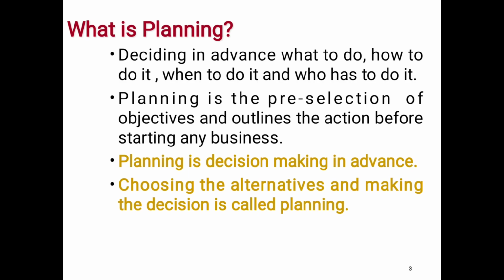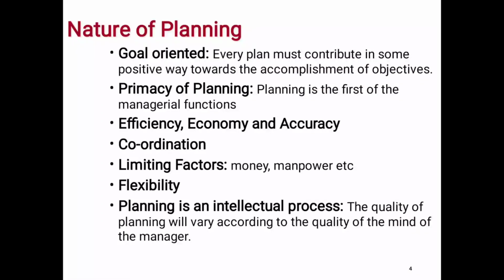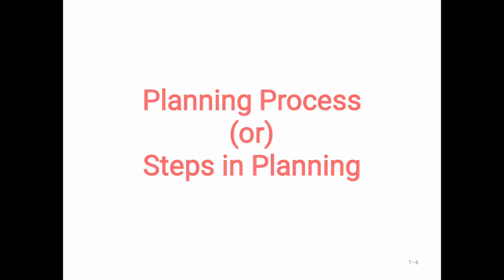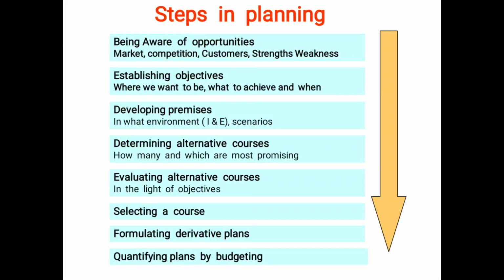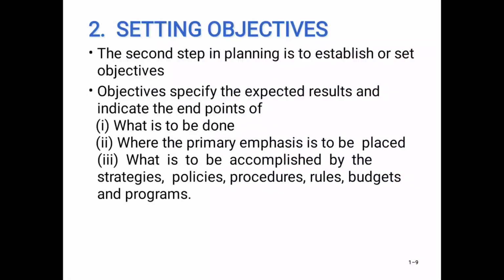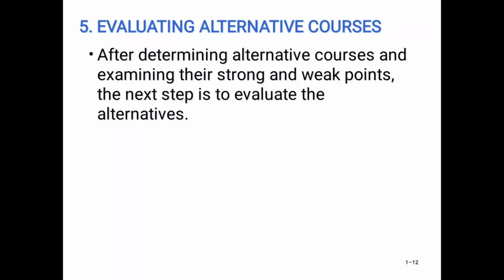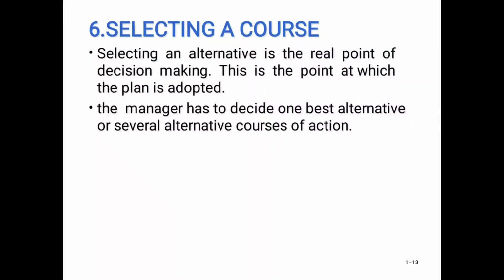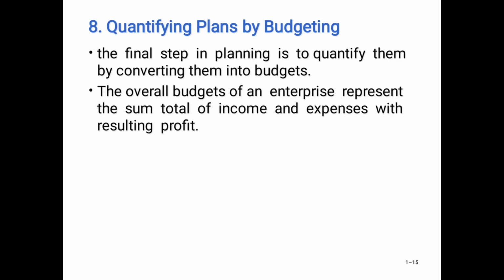GE3792 INDUSTRIAL MANAGEMENT UNIT - II FUNCTION OF MANAGEMENT - I